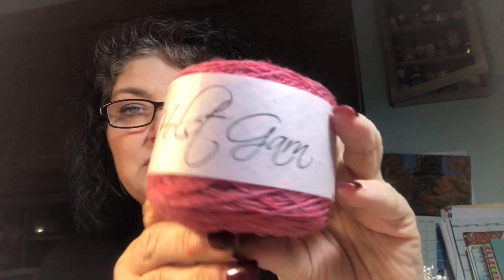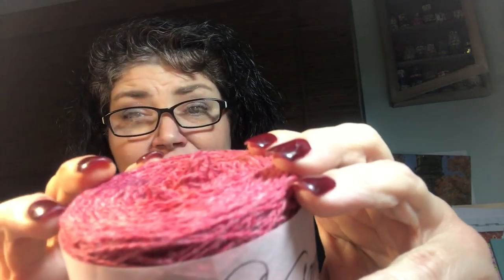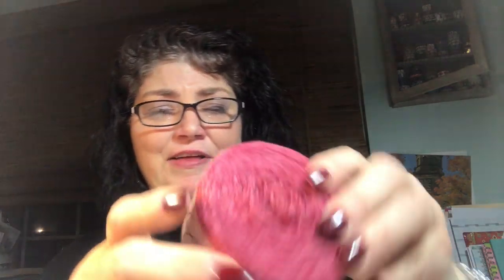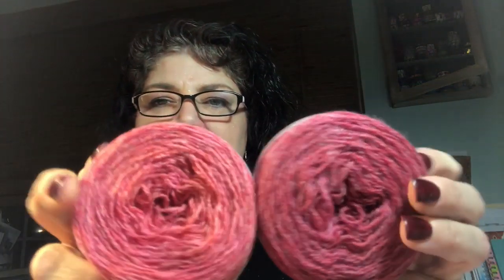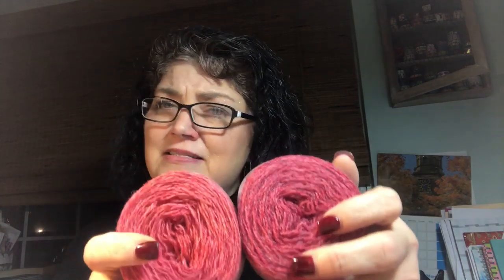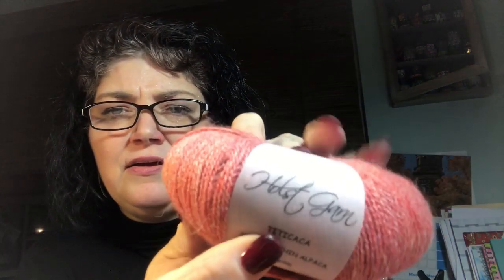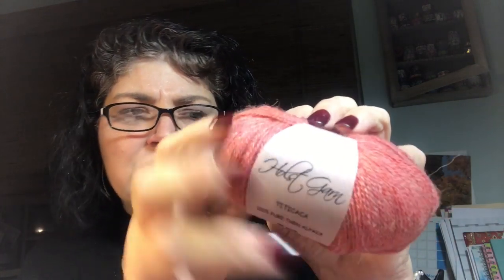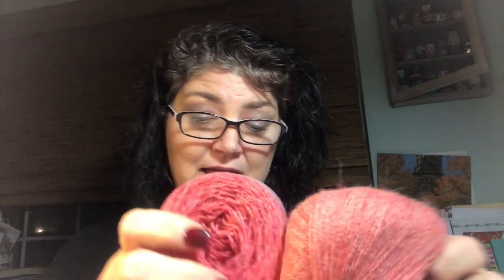Holst Garn Yarn